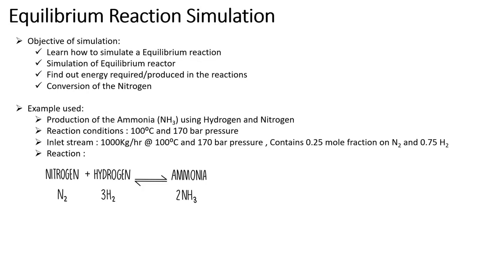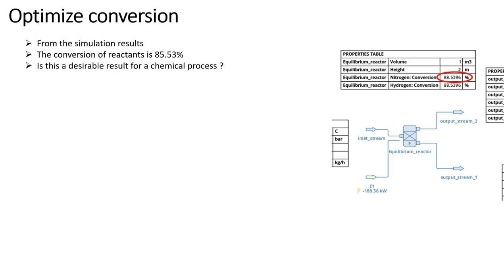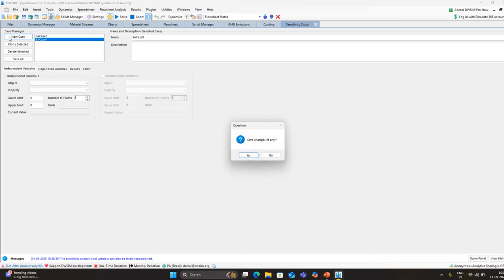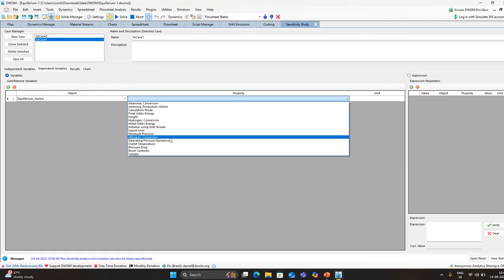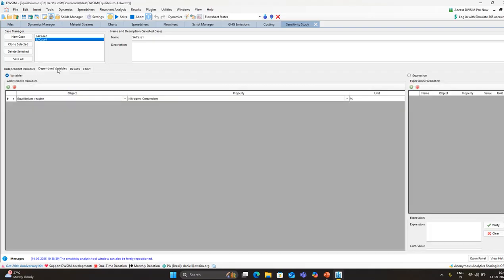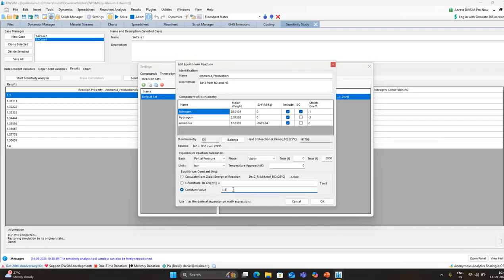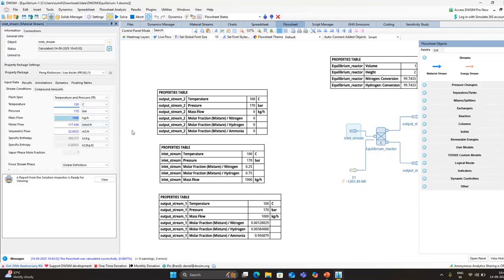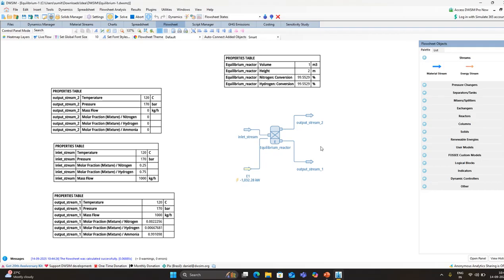Equilibrium Reaction Optimization | Optimize conversion of reaction | DWSIM Simulation for Beginners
In this tutorial we will learn how to optimize the conversion of reactants using the DWSIM simulation. This is the next stage of simulation of process where we simulate the process and find the optimum conditions for the process and make the business profitable. This tutorial is easy to follow even for beginners. Here we use the example of production of ammonia from the hydrogen and the nitrogen, which is a equilibrium reaction.